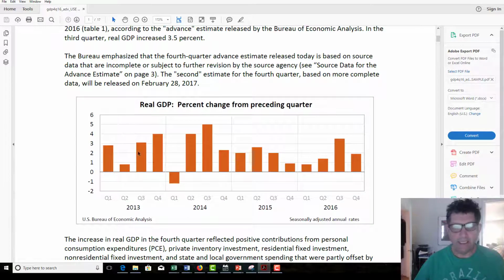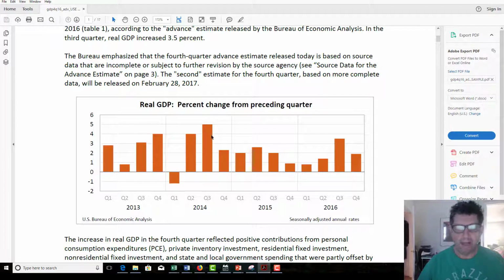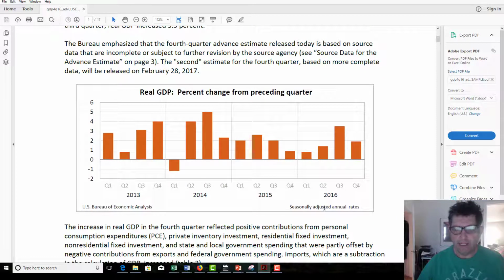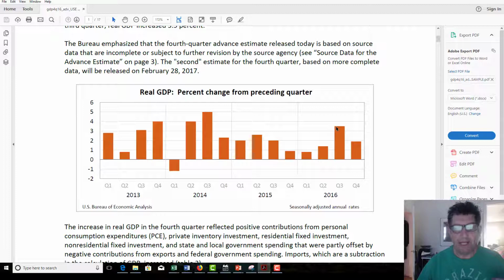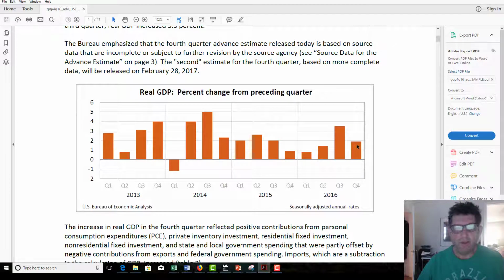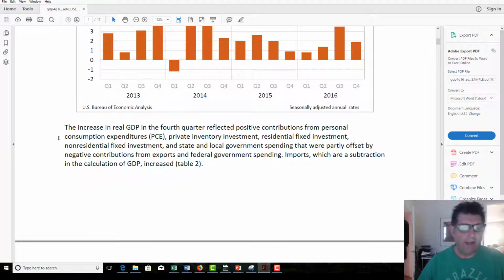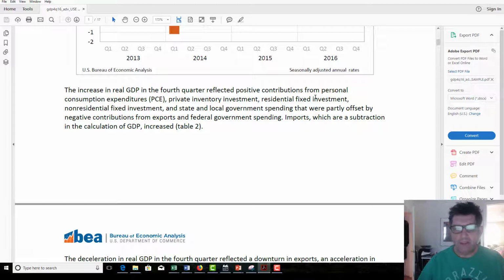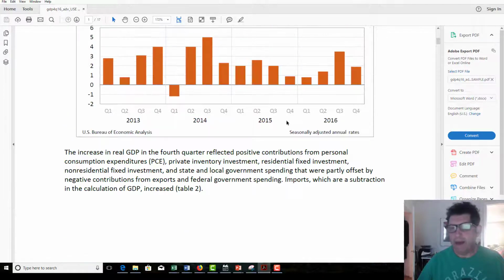MOD1 MEMO GUIDANCE PART 1